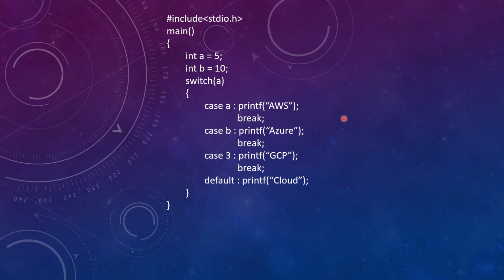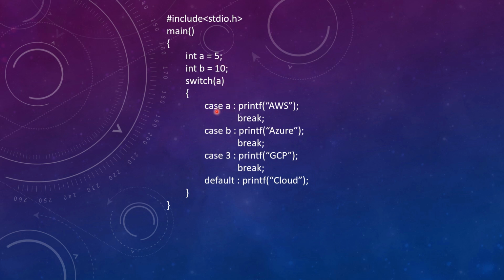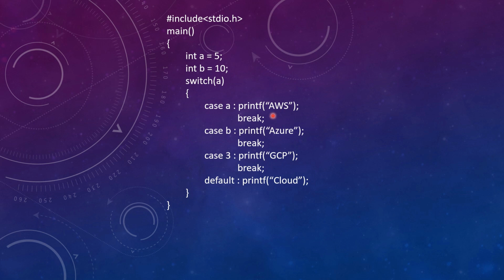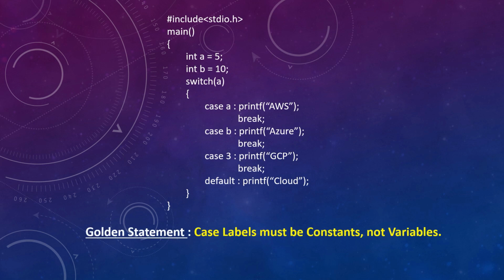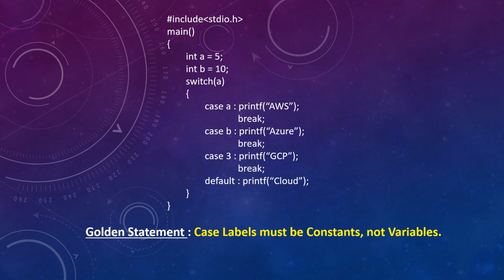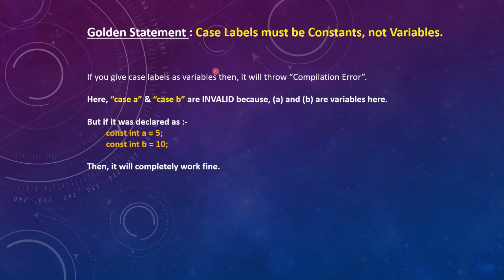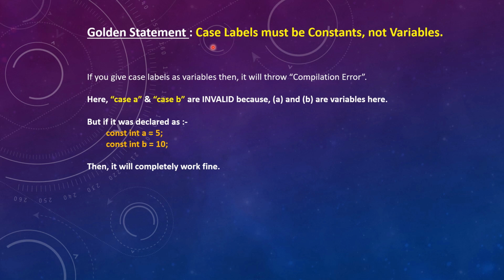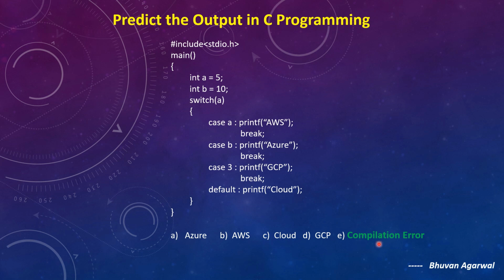Predict the Output in C Language | Question 5 | Pseudocodes | Interview Preparation | Bhuvan Agarwal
In this video I have discussed about how to solve code snippets given in C language related to Switch Case. I have also given one Golden Statement that anyone can easily remember and implement this knowledge during their on-campus or, off-campus Interviews.